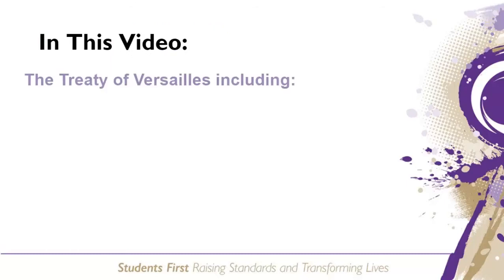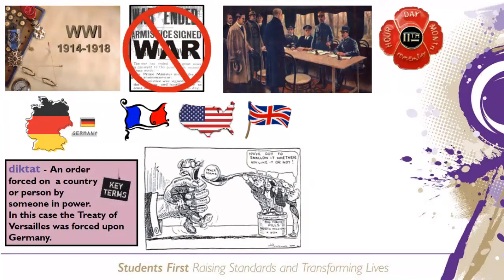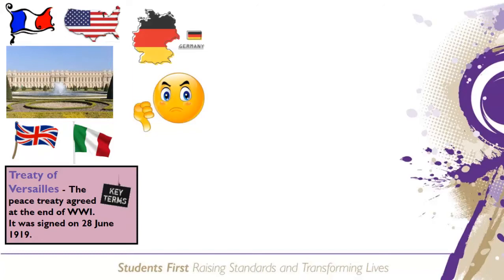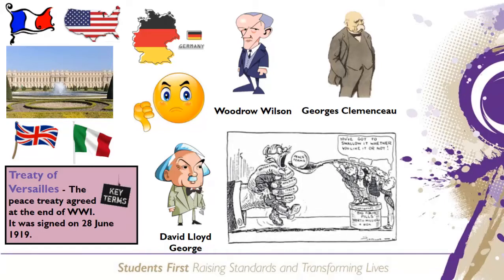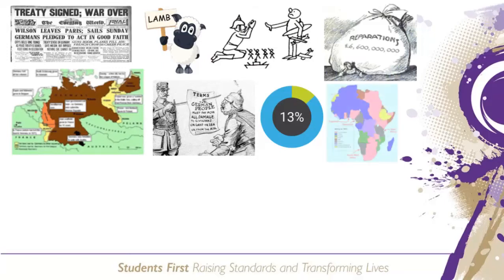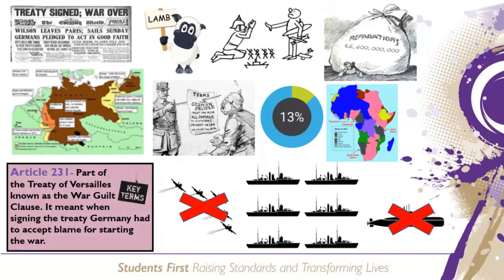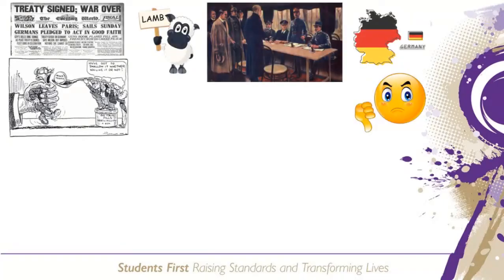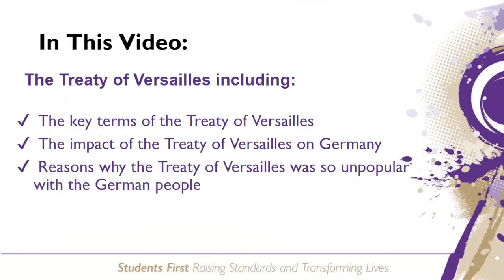Treaty of Versailles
The Treaty of Versailles | Weimar and Nazi Germany 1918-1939

Video tutorial about The Treaty of Versailles
This video is intended for students at the Outwood Grange Academies Trust who are studying on the Edexcel GCSE History Course.

For more History content:
Visit history.outwood.com (Academy sign in required)
Follow the Humanities Team at OGAT on Twitter